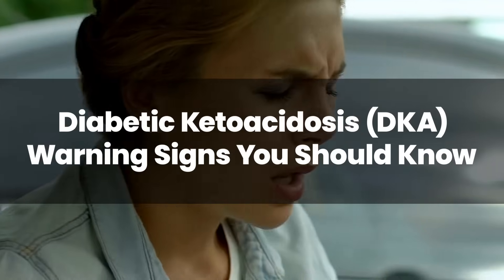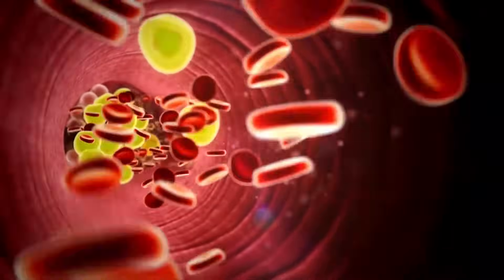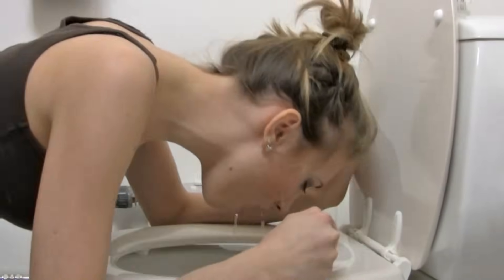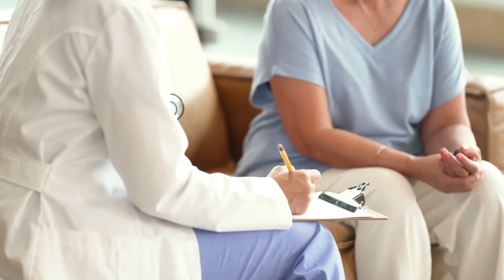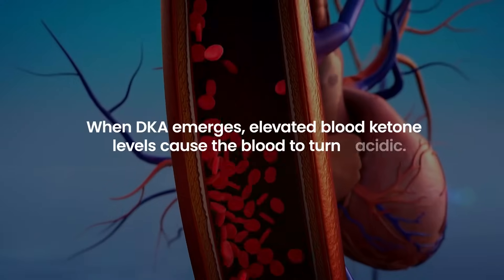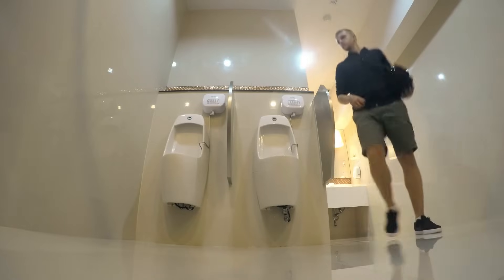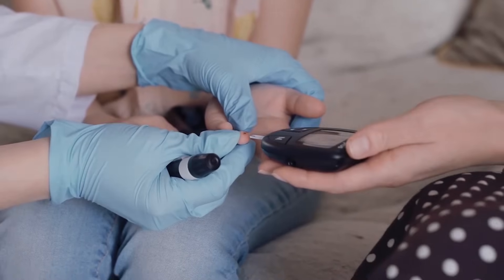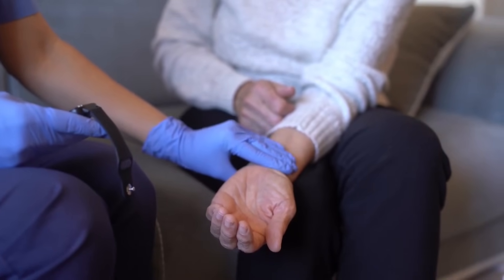Diabetic Ketoacidosis Warning Signs You Should Know!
Let us know if you have any health questions in the comment section below the video.